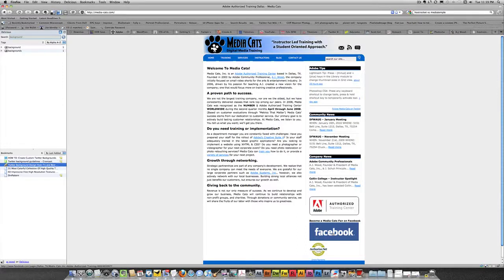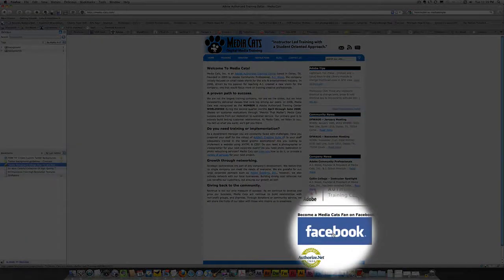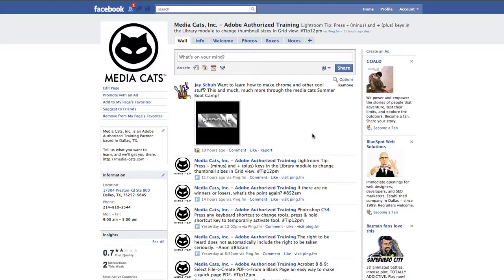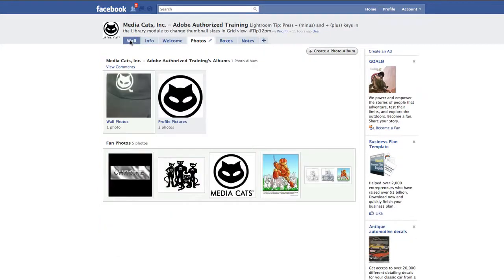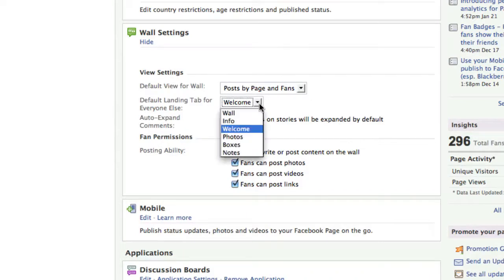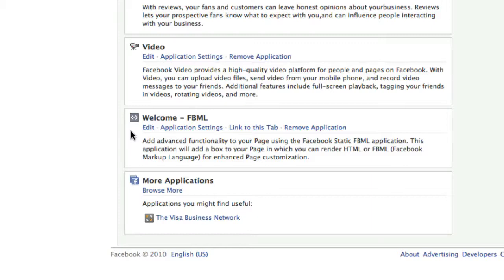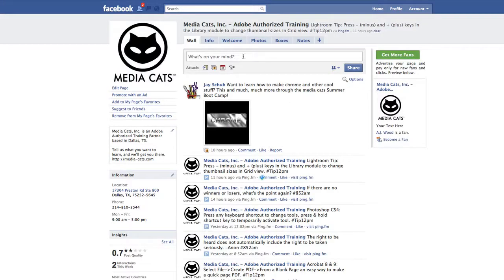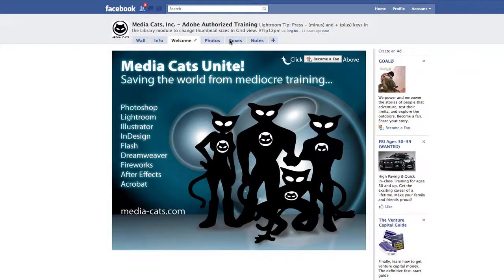How To Setup A Facebook Landing Page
Shows changes to FB admin area, and some HTML code.

Edit your Facebook Page settings to determine the default landing page for new visitors.